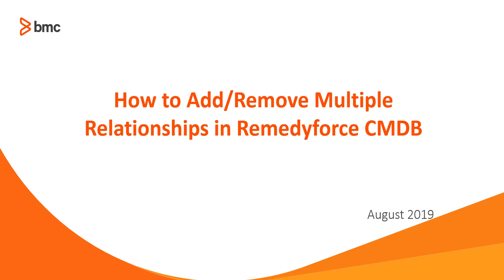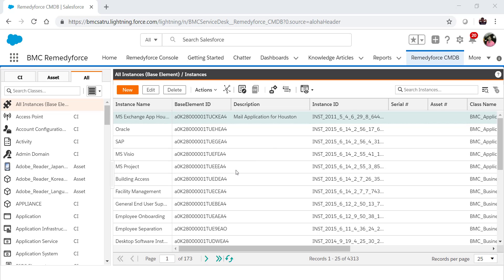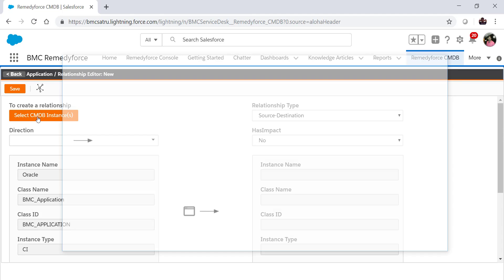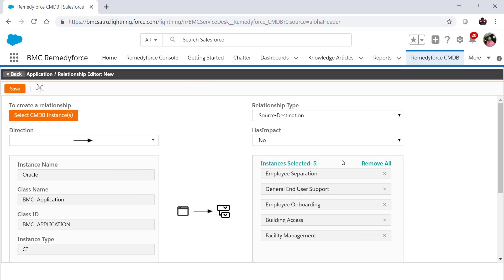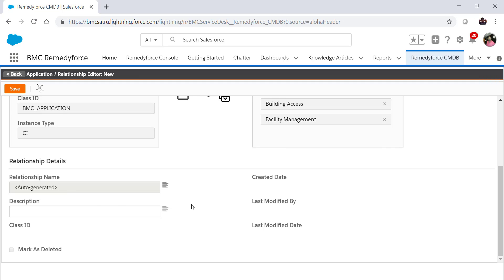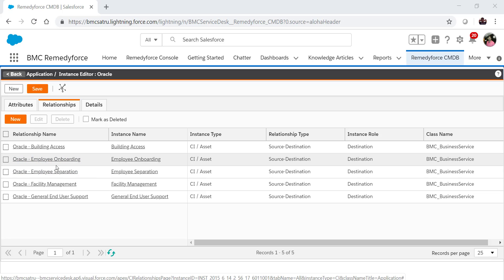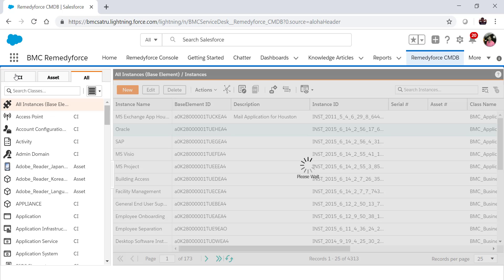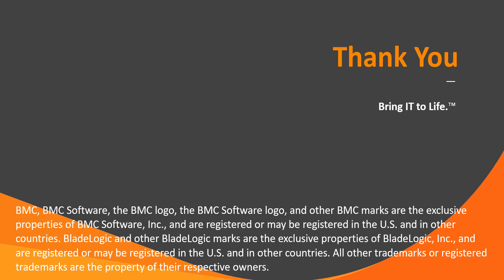How to Add or Remove Multiple Relationships in Remedyforce CMDB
How to Add or Remove Multiple Relationships in Remedyforce CMDB Summer 19